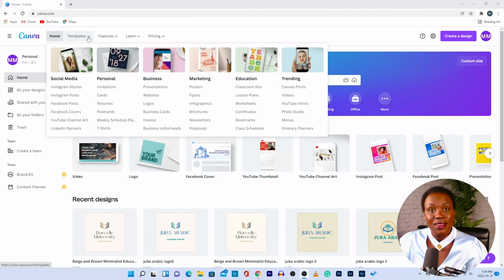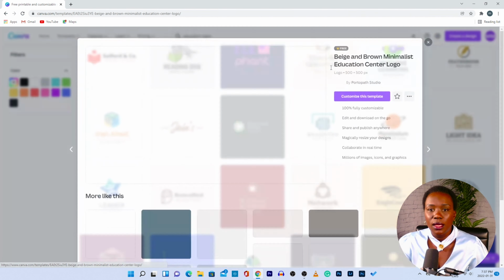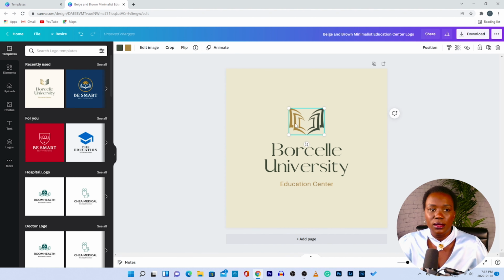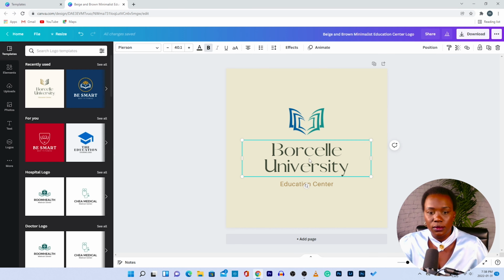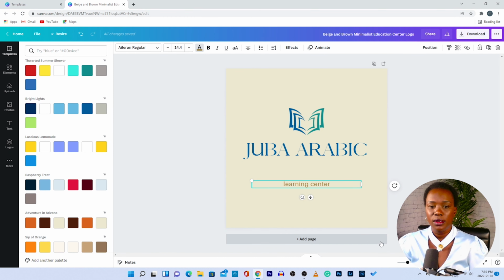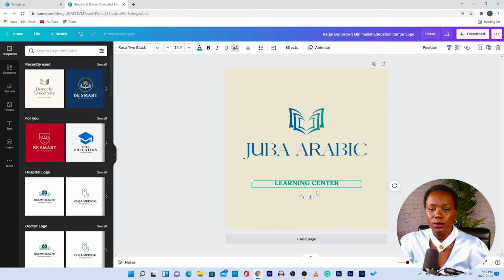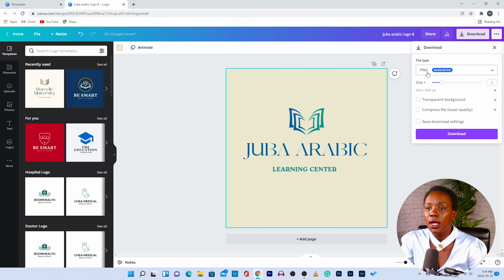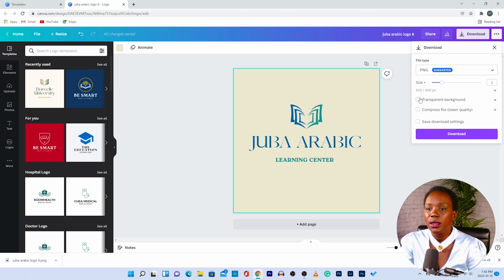How to make a logo in Canva free and easy.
In this Canva tutorial, you are going to learn how to make a logo in Canva for free and easy.